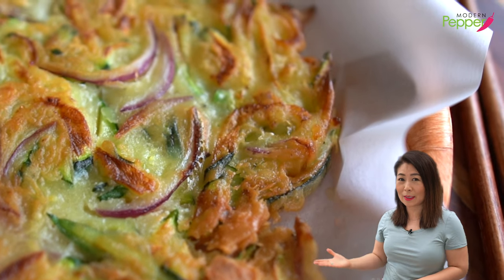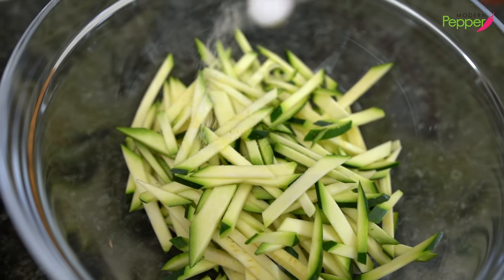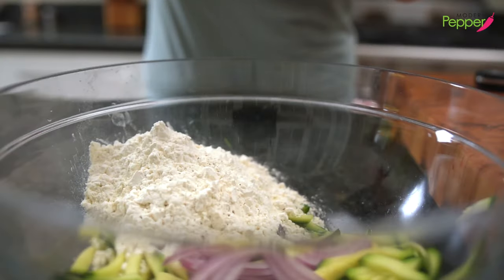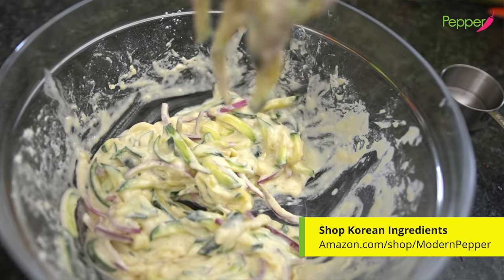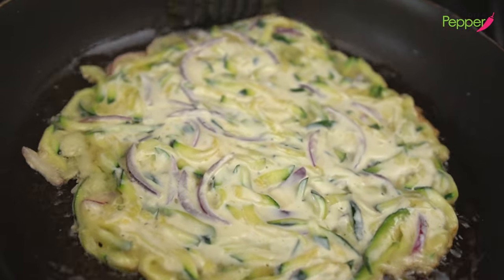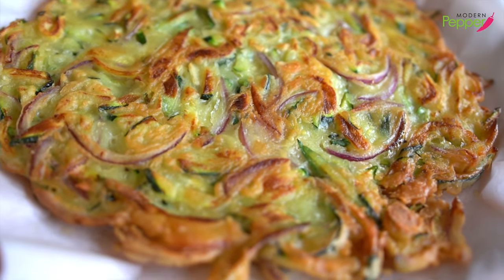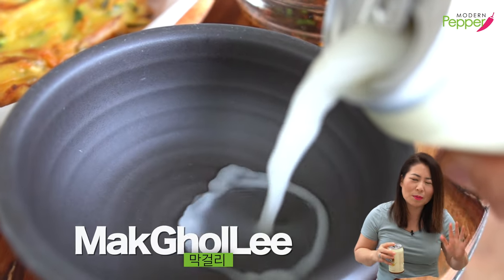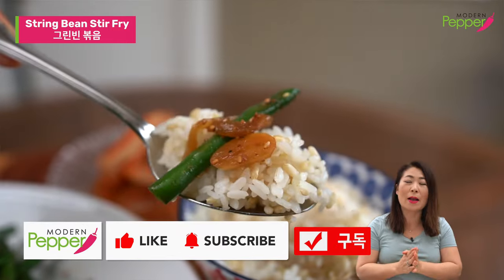EASY, CHEAP & DELICIOUS! CRISPY Korean Zucchini Pancake Recipe: ANYONE CAN MAKE THIS! 🇰🇷바삭바삭한애호박 부침개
The MOST DELICIOUS way to eat zucchini!  Even people that don't like zucchini love this Korean Pancake.  🇰🇷바삭바삭한 애호박 부침개: 너무 맛있어서 젓가락이 멈출 수가 없어요!
Learn how to make a crispy, mouthwatering Korean zucchini pancake with this easy and affordable recipe. Perfect for all, even zucchini skeptics!
🌱Ingredients 재료
Yield: 1 Large Pancake (2 Serving Size)
300 Grams Zucchini 애호박
1/4 Teaspoon 작은술 Salt 소금
½ Medium Onion 중간 크기 적양파
1 Garlic 마늘

Korean Pancake Batter Mix 바삭한 부침개 반죽 만들기
¾ Cup 컵 Pancake Mix 부침가루
¼ Cup 컵 Tempura Mix 튀김가루
Water 물 ⅓ Cup 컵 + 1 Tablespoon 큰술

Pan Frying 바삭하게 굽는법
3 - 4 Tablespoons 큰 술 Oil 식용유

Korean Pancake Batter Mix
Korean Tempura Mix
Non-Stick Frying Pans (having a high quality heavy-bottom pan is so important for even heat distribution to make crispy Korean pancakes.  And also so great for many many dishes to cook with!)

➡️Korean Pancake Dipping Sauce: 3 EASY Soy Sauce Dipping Sauces 🇰🇷정~말 쉬운간장양념장 3종: 가벼운 맛, 진한 맛 + 양파초간장⬇️

Please take a photo of your Korean Zucchini Pancakes when you make it, post it on your social media, and TAG @ModernPepper

Chapter Timestamp 챕터 시간 코드
00:00 Introduction 인삿말
00:53 Zucchini Prep 애호박 준비
02:42 Pancake Batter Mix 바삭한 부침개 반죽 만들기
04:46 Pan Frying 바삭하게 굽는법
07:43 Eating Show/Mukbang/먹방